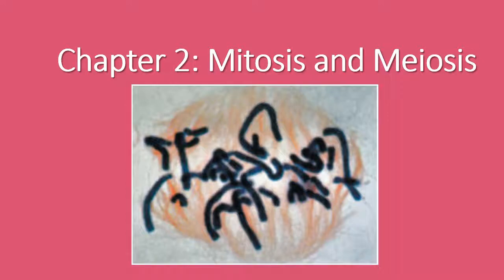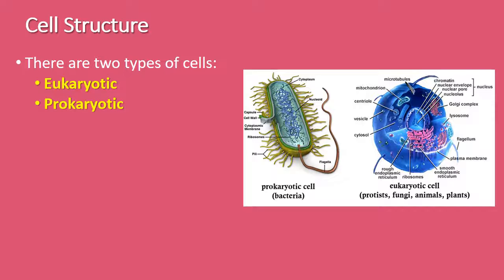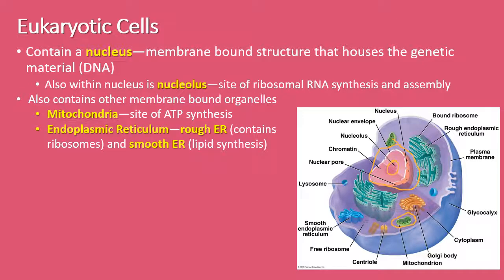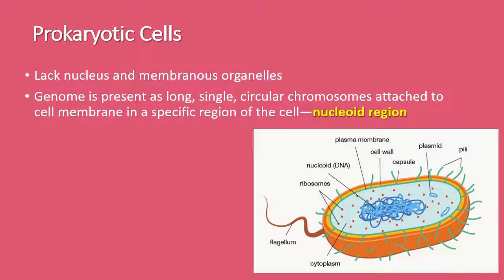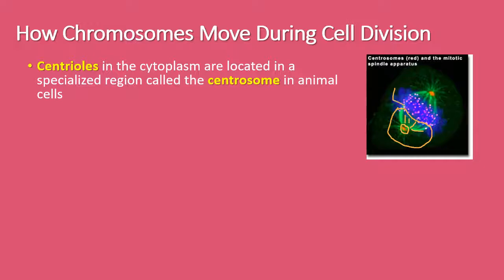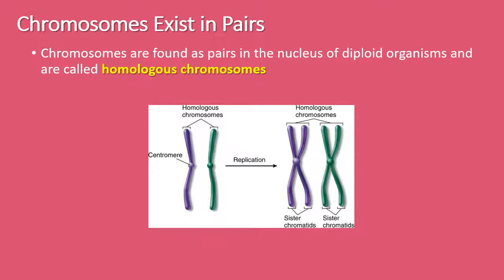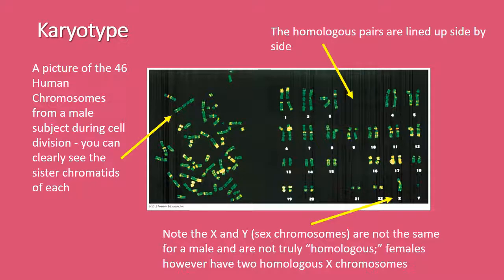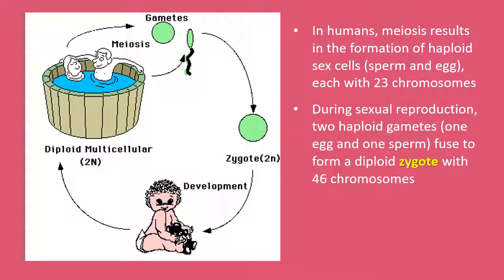Chapter 2 Lecture 1